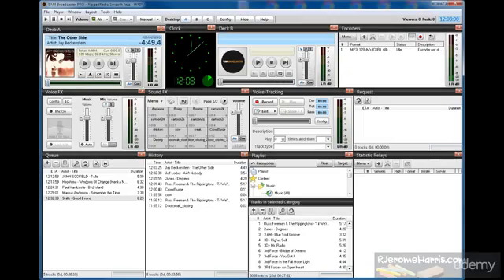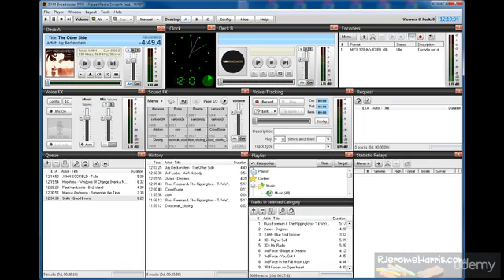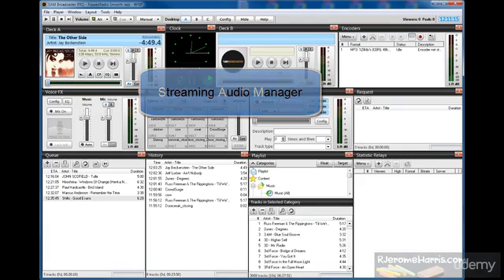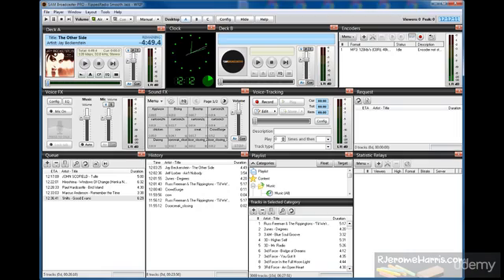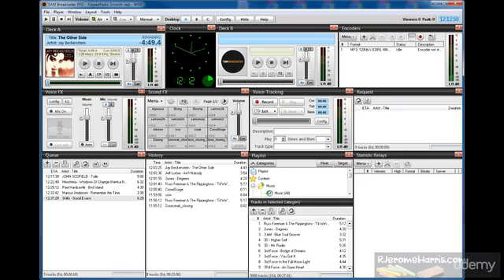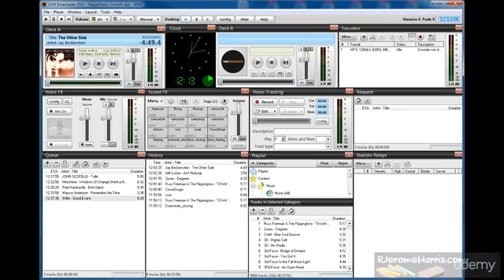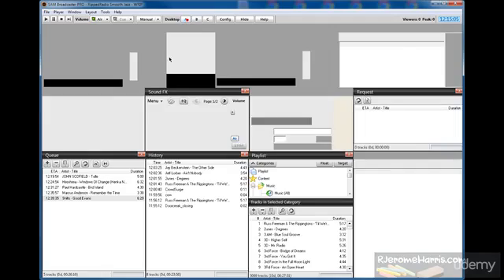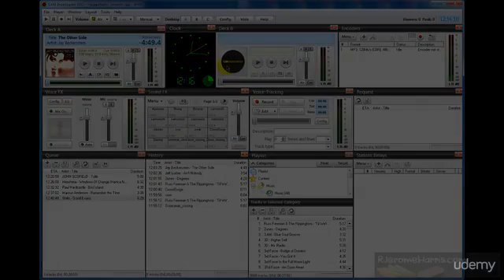What Exactly Is SAM Broadcaster? - A SAM Broadcaster Tutorial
What Exactly Is SAM Broadcaster?

This video explains what SAM Broadcaster is, what it can do for you, and why you should use it if you want to start an Internet radio station.